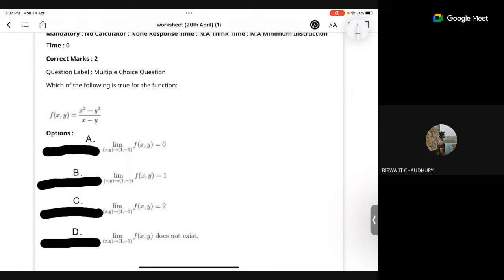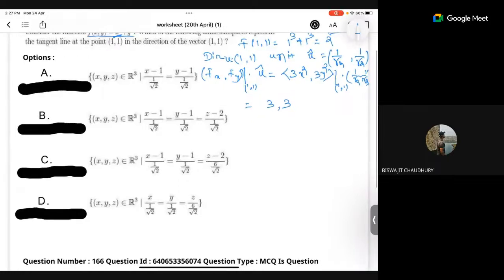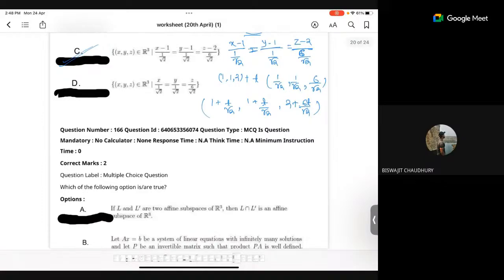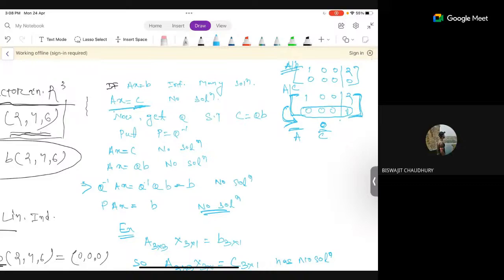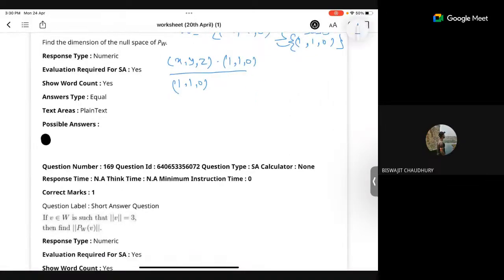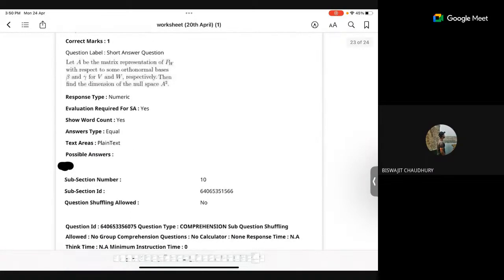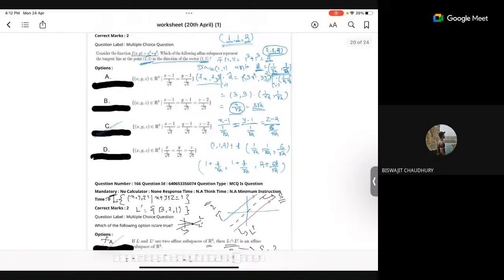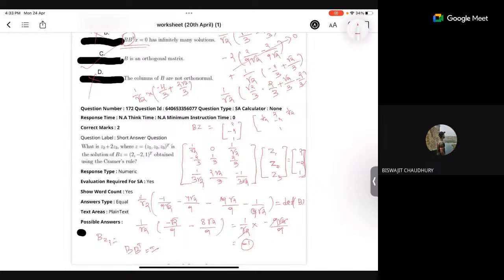Old QP Discussion (24/04/2023)